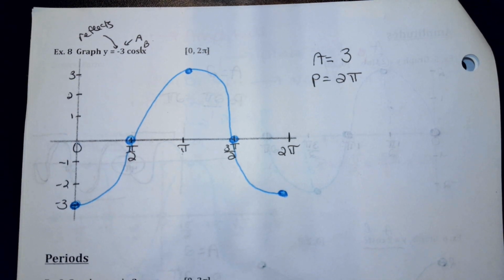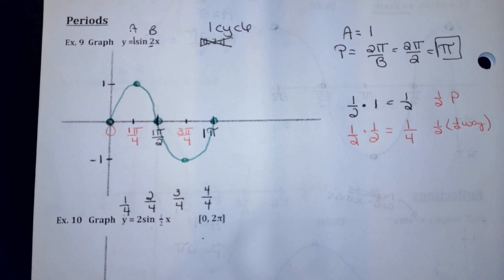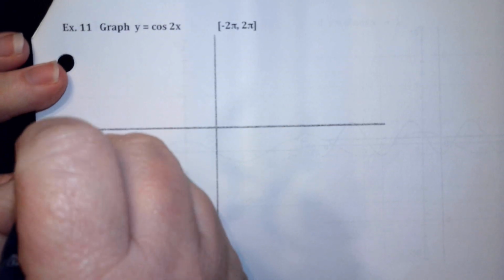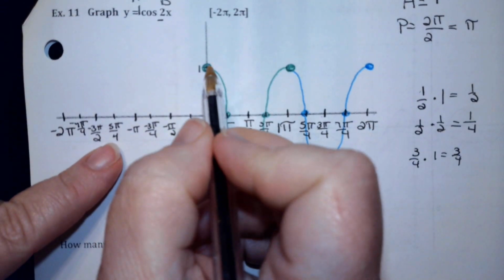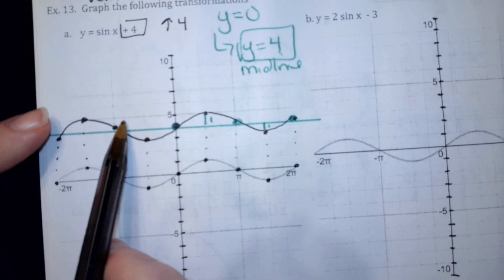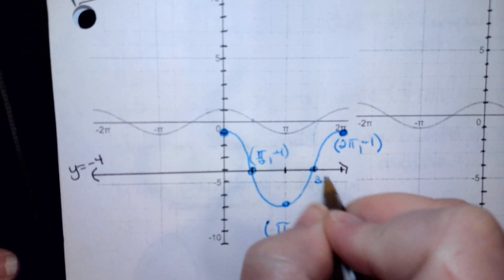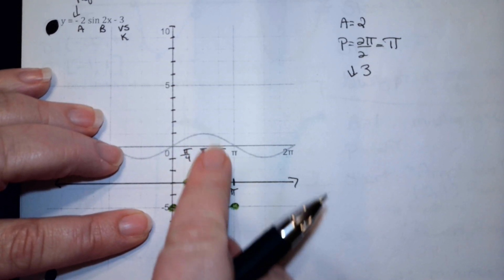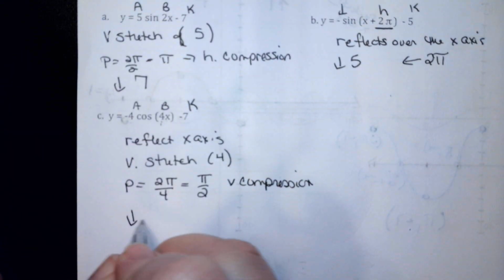Graphing Transformations of Sine and Cosine Day 2